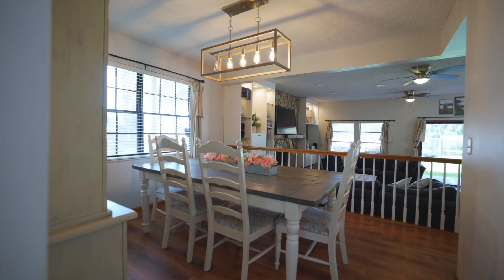20345 Moss Bend Ct w Nick Rice